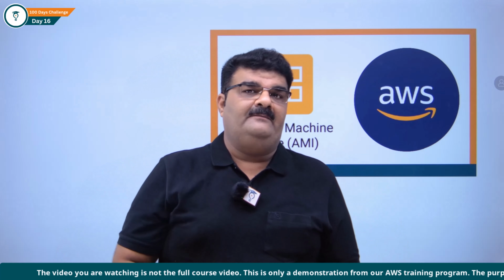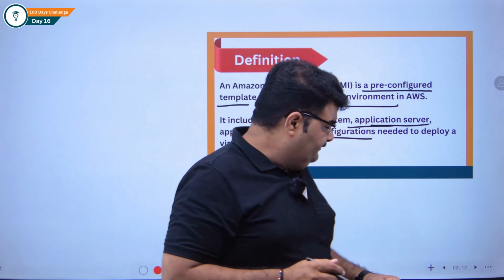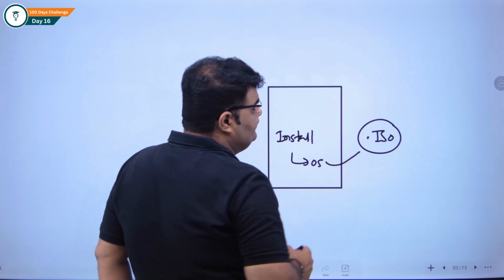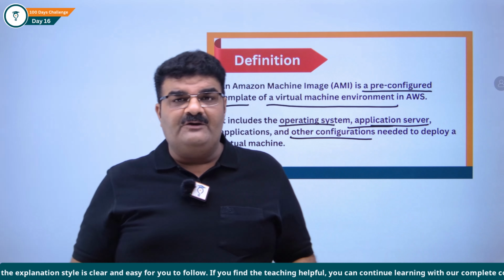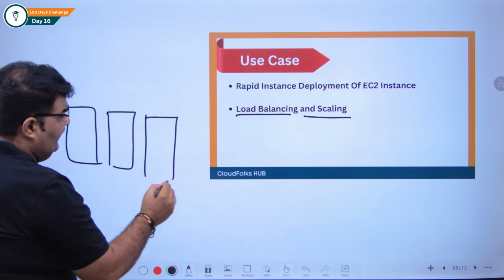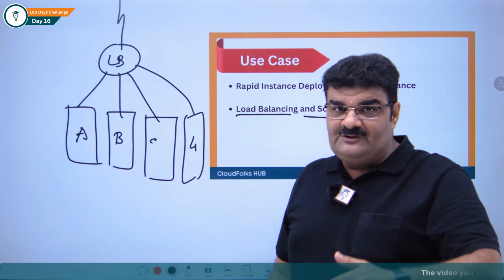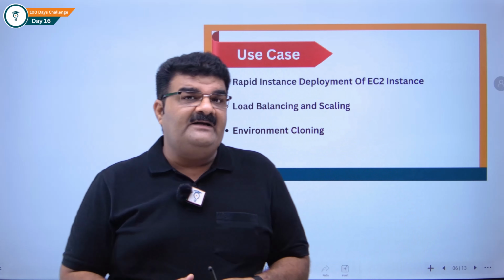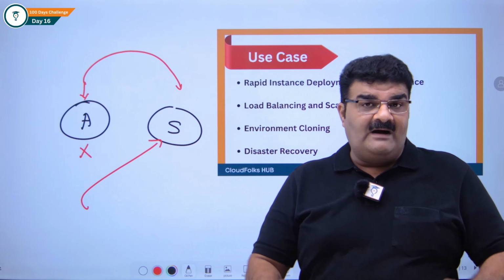AWS AMI Explained: What is Amazon Machine Images (AMI) ? | The Secret to INSTANT Server Setup (AMI)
Unlock the power of AWS AMIs (Amazon Machine Images) in this comprehensive guide! 🚀 Whether you're a beginner or looking to optimize your AWS workflow, understanding AMIs is crucial. We'll dive deep into what an AMI is, how it works, and explore real-world use cases that will supercharge your cloud deployments. Learn how to create custom AMIs, share them securely, and leverage community AMIs to save time and resources. Don't miss out on this essential AWS skill!